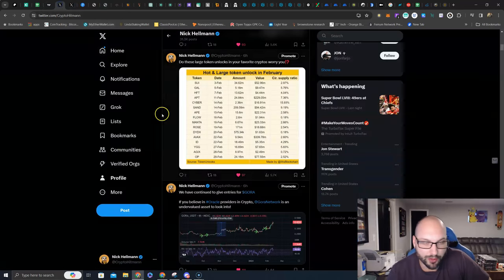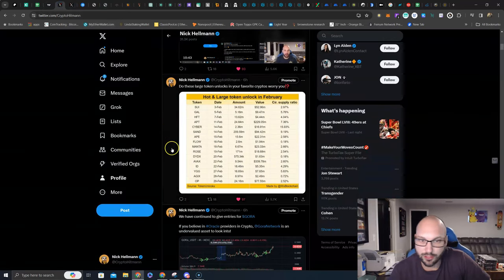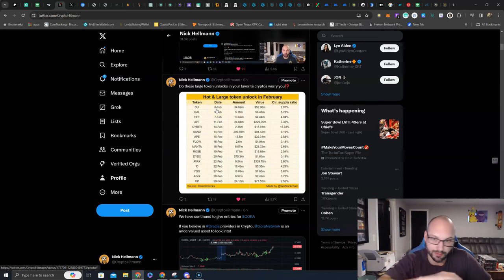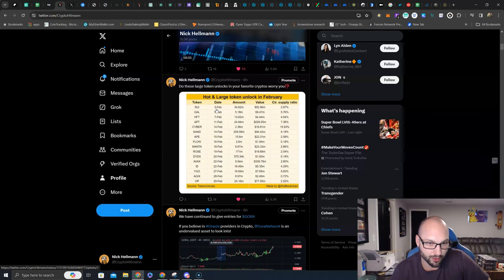Big Token Unlocks Coming This Month For $SUI, $MANTA, $APE, $OP, & $ROSE Among Others 💰👀